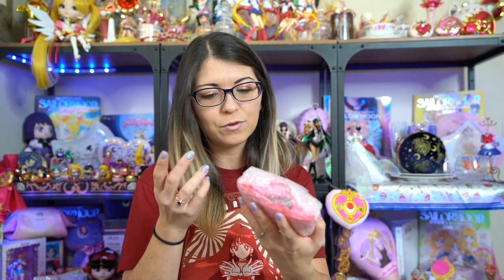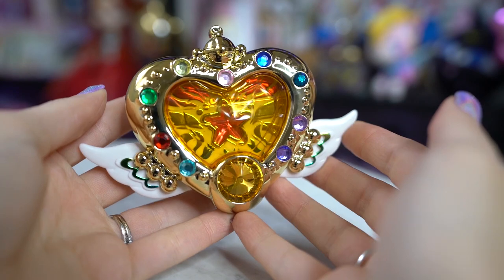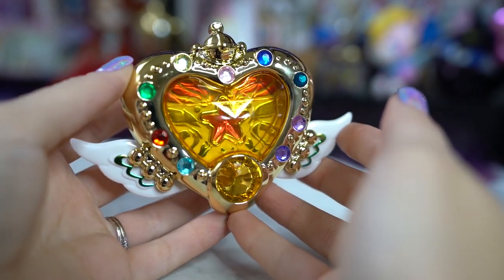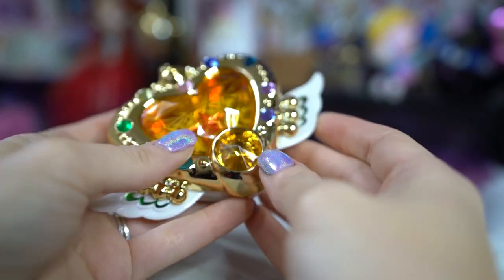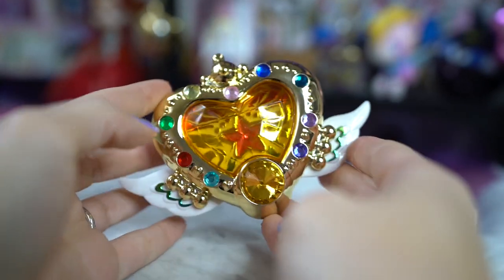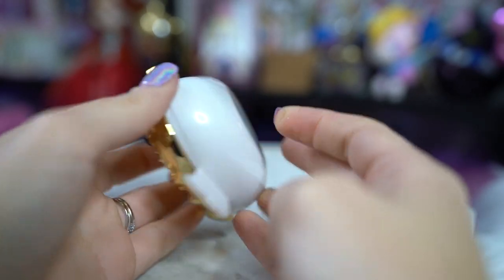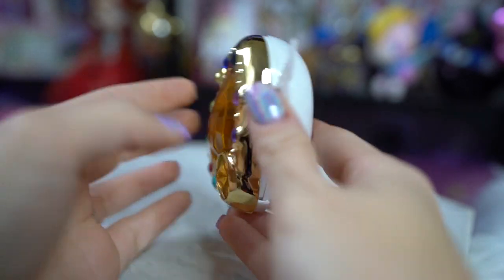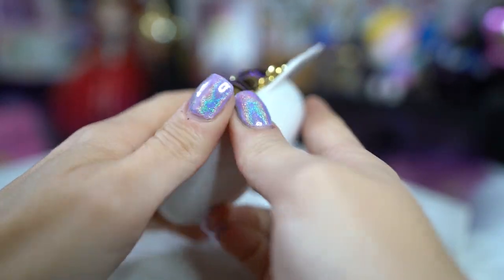Unboxing a Sailor Moon Fukubukuro | 2019 Japanese Lucky Bag! - Sailor Snubs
I bought a Sailor Moon 2019 Fukubukurok, but it definitely wasn't worth the price I paid!

The Eternal Moon Article Jewelry Case is 3500 yen retail -- It's currently available through the Sailor Moon Store in Tokyo and Ebay. It is sold out online as of video publish date. You can find them on ebay for a little more.

Bandai Sailor Moon Gashapon Volume 5 Stick and Rod Set sells for various amounts online.